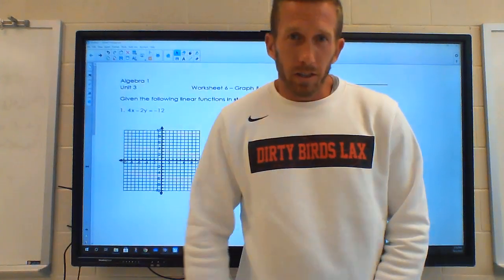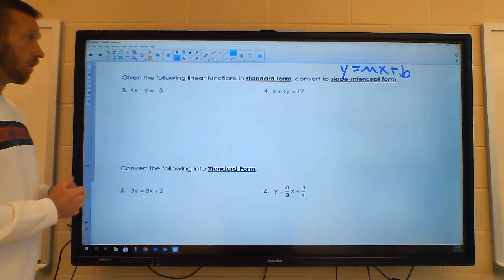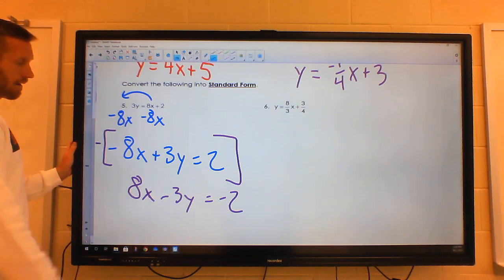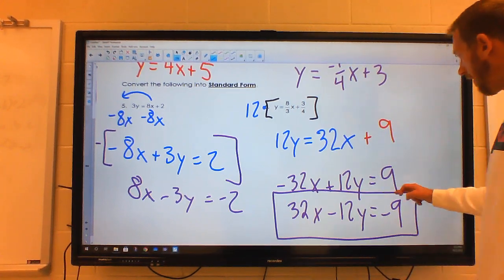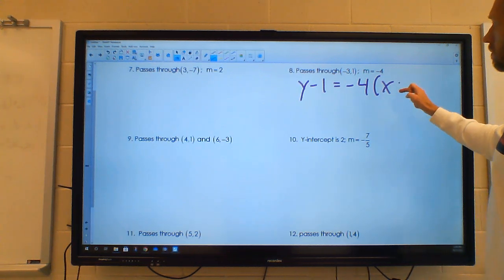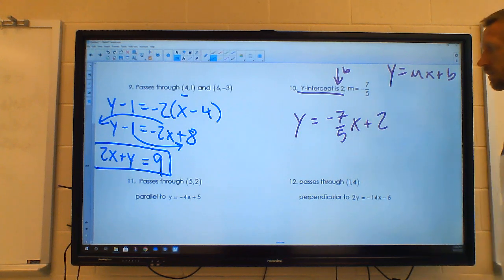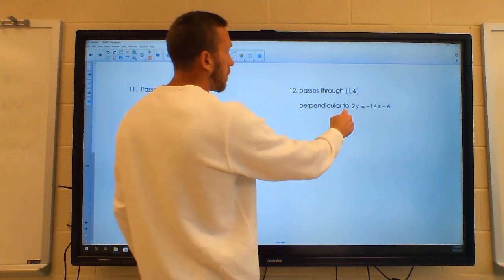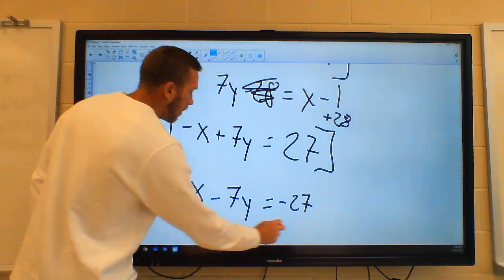Unit 3 WS 6 Answers